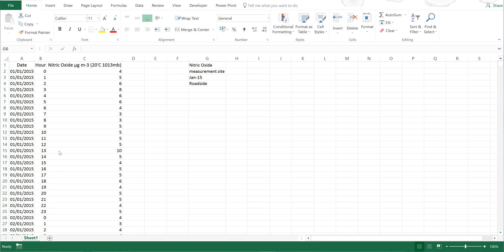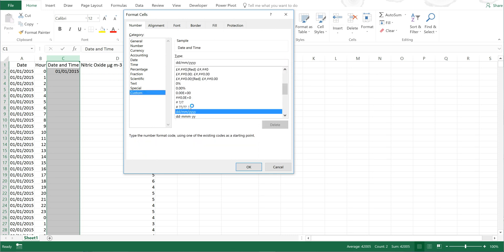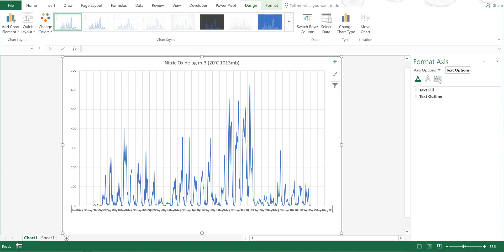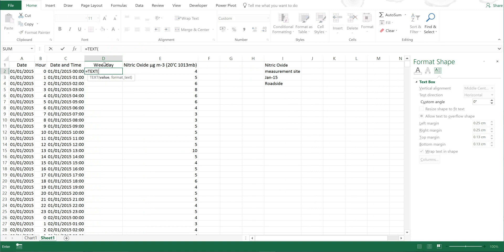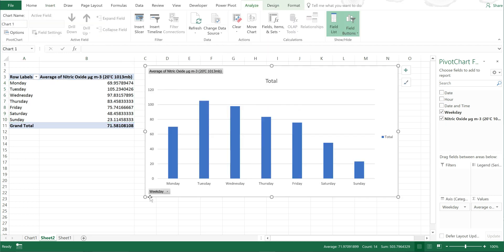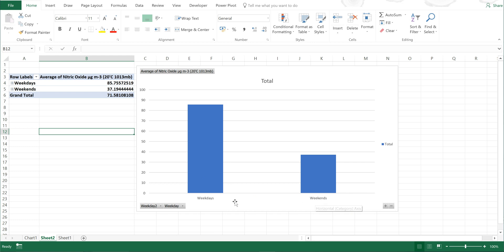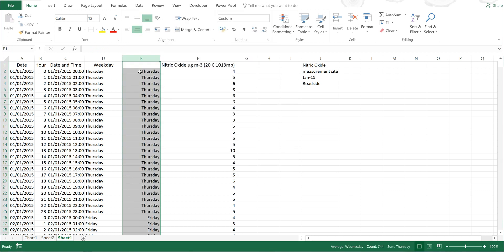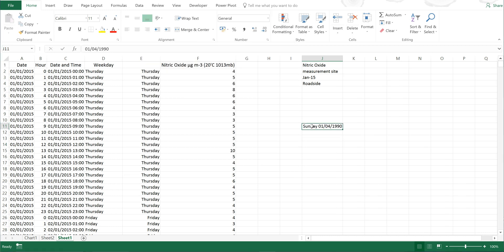How to find the weekday in excel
In this video I show you how to find the day of the week in excel from a date.

- Get weekdays in axis labels in a chart
- Use the TEXT formula to get the day of the week from the date
- Use a pivot table to find out the average for each weekday
- Group the days of the week into weekdays and weekends
- Use the WEEKDAY formula to show the day of the week
- Change the custom formatting to find the day of the week

=TEXT(C2,“dddd”)

=WEEKDAY(C2,1)

Basically you just need to remember that in excel: dddd = weekday

VIDEO INFO: These data are related to my university degree.